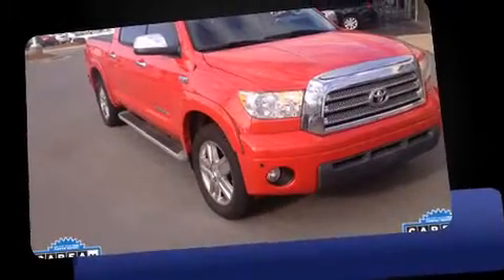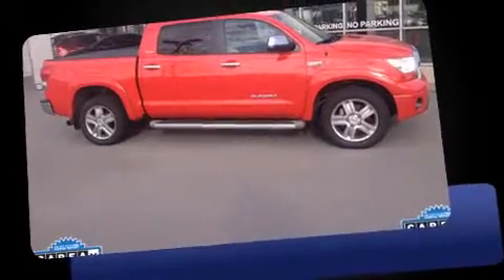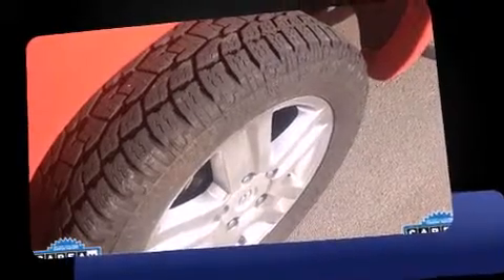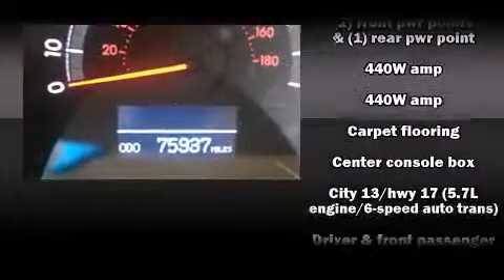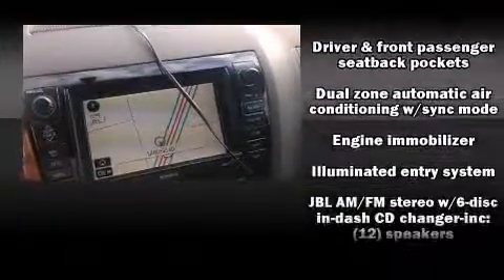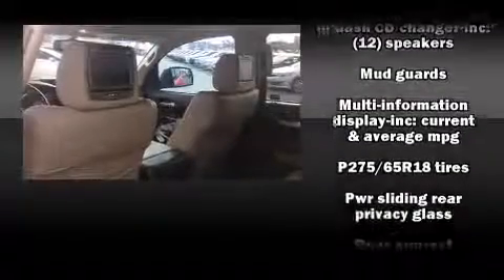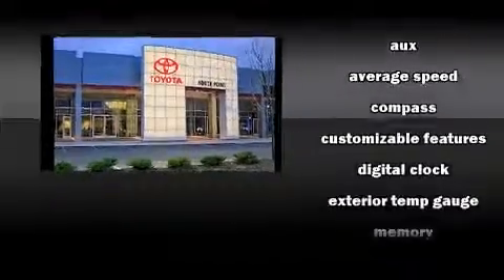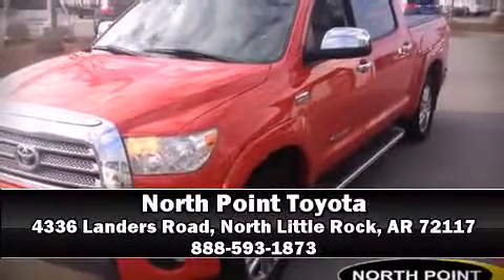2008 Toyota Tundra Limited 5.7L V8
Experience driving perfection in the 2008 Toyota Tundra. This 4 door, 5 passenger truck still has less than 80,000 miles! Under the hood you'll find an 8 cylinder engine with more than 350 horsepower, providing a spirited, yet composed ride and drive. Four wheel drive allows you to go places you've only imagined. It includes heated seats, leather upholstery, a tachometer, automatic dimming door mirrors, front fog lights, turn signal indicator mirrors, skid plates, and seat memory. Toyota ensures the safety and security of its passengers with equipment such as: dual front impact airbags with occupant sensing airbag, head curtain airbags, traction control, brake assist, ignition disabling, and 4 wheel disc brakes with ABS. Various mechanical systems are monitored by electronic stability control, keeping you on your intended path. Our sales reps are extremely helpful & knowledgeable. We'd be happy to answer any questions that you may have. Come on in and take a test drive!